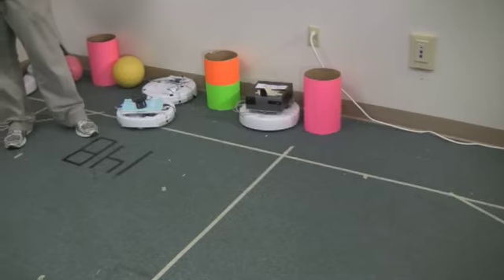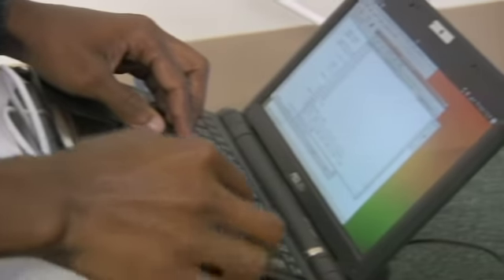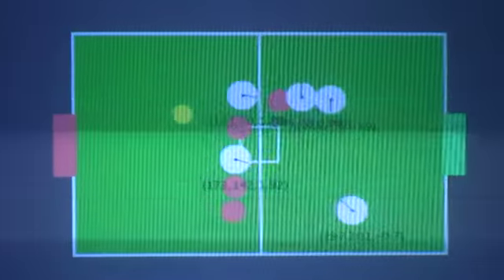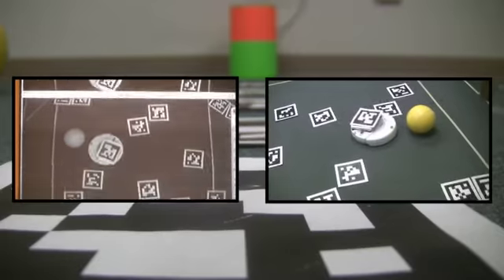Brown CS 148 Promotional Trailer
Promotional trailer for Brown University course CS 148 ("Building Intelligent Robots").